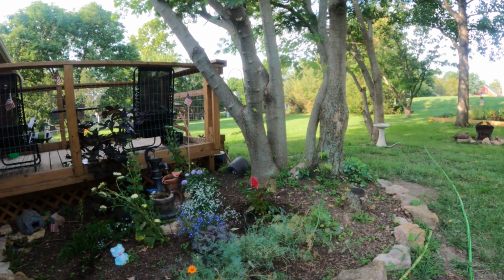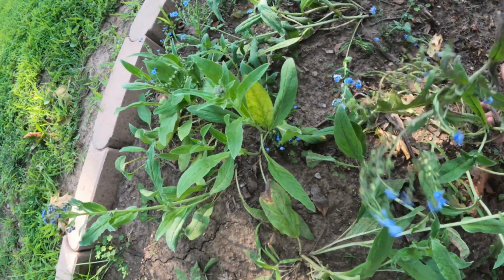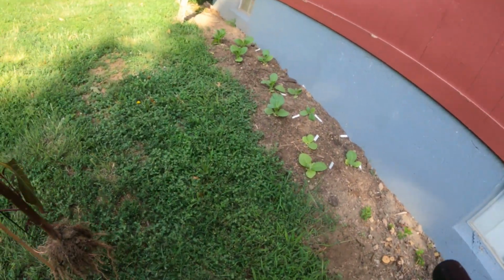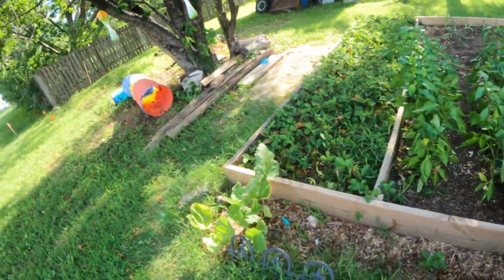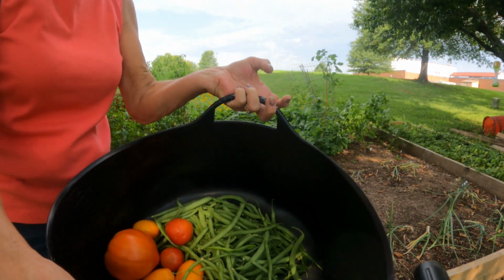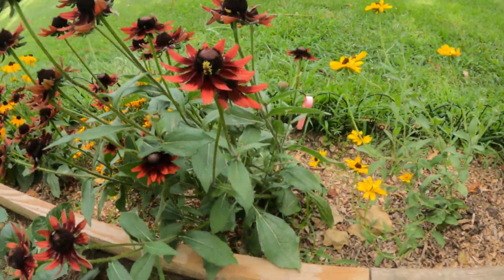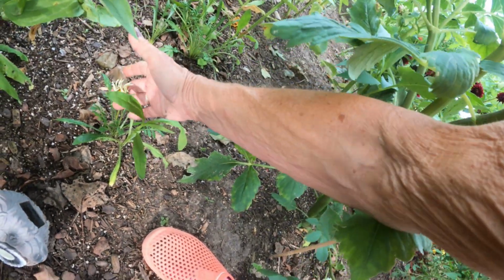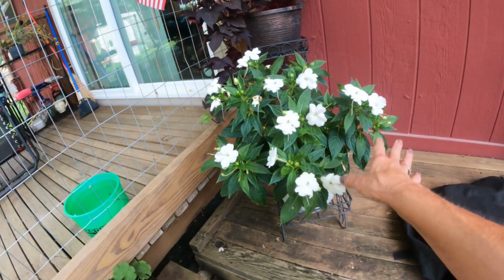CHANNGING AROUND SOME CELOSIA, HARVESTING AND TRYING TO STAY COOL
MOVING VOLUNTEER CELOSIA, HARVESTING THE LAST AMARANTHUS, GREEN BEANS AND TOMATOES. THE EMORY PAUL DAHLIA IS ABOUT TO BLOOM

THANK YOU IN ADVANCE IF YOU DECIDE TO PURCHASE THESE ITEMS FROM MY LINK